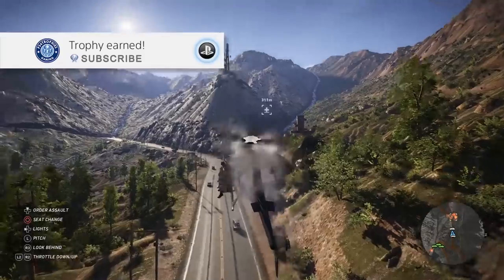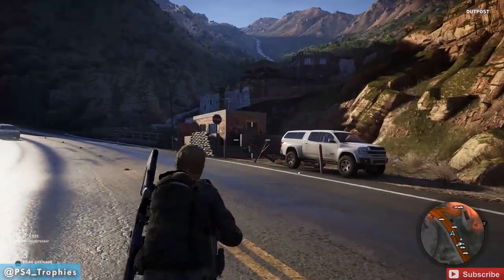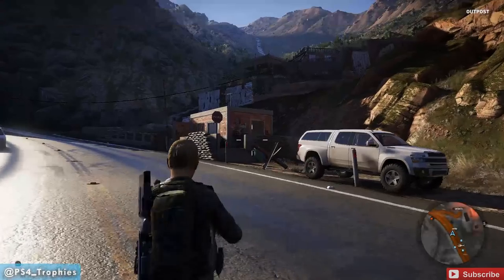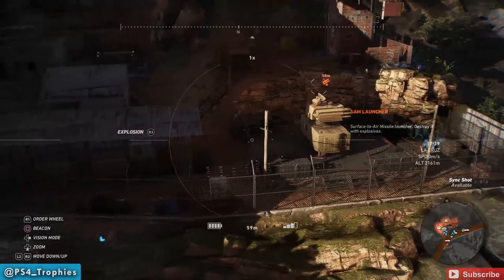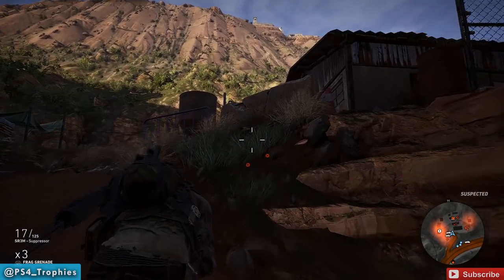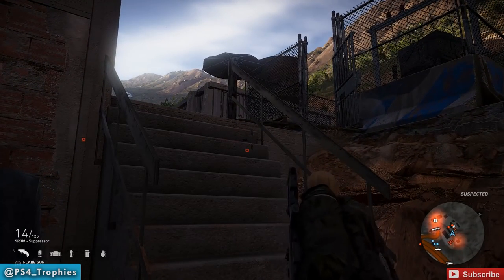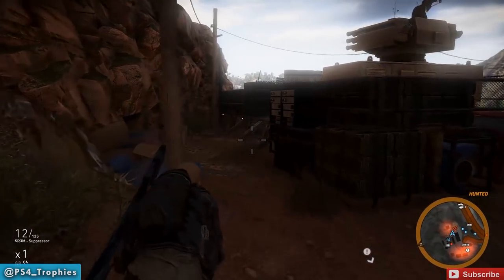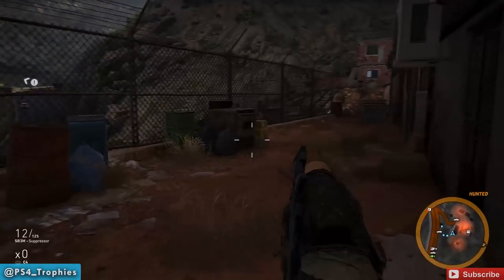Ghost Recon Wildlands Black Out Boomer - Destroy Power Generator w/ C4 (Trophy & Achievement Guide)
. Ghost Recon Wildlands Black Out Boomer. Destroy a generator with a C4 blast to earn this trophy and achievement.

★  This Game includes the following trophies  ★

Master of the Wildlands (Platinum)
Collected all the trophies.

Fearless (Bronze)
Skydived 10 times.

Pull! (Silver)
Shot an enemy chopper out of the air with a mortar.

Road Warrior (Bronze)
Drove a vehicle for 100 km.

Deadly Curious (Bronze)
Interrogated 20 sources.

Serious Collector (Bronze)
Found 50% of the documents in the game.

The Whole Story (Silver)
Found all documents.

Beat the Boss (Bronze)
Defeated your first boss.

Finished the story.

Smuggler's Blues (Bronze)
Completed the Smuggling operation.

Shut Down (Bronze)
Completed the Production operation.

Broken Locks (Bronze)
Completed the Security operation.

Bad Reputation (Bronze)
Completed the Influence operation.

Mission Master (Gold)
Completed all Story missions.

With a Pistol! (Bronze)
Took out a sniper with a pistol.

Teamwork! (Bronze)
Completed 3 missions with another player.

A Good Start (Bronze)
Completed the first mission "Amaru's rescue".

Eye in the Sky (Bronze)
Marked 100 enemies with a drone.

Eagle-Eyed (Bronze)
Marked 100 enemies with the binoculars.

Cluster Bomber (Bronze)
Killed 7 enemies with a single C4 blast.

A Better Mousetrap (Bronze)
Killed 7 enemies with a single mine.

Legend Hunter (Bronze)
Discovered one legend.

Legendary Hunter (Silver)
Discovered all legends.

Spice of Life (Bronze)
Played each type of side mission.

Highway Bandit (Bronze)
Tagged 10 convoys.

Ultimate Skill (Bronze)
Bought all the upgrades of a Skill branch.

Only the Best (Silver)
Bought all upgrades.

Top Drone (Bronze)
Bought all drone-related upgrades.

Heavy Medals (Silver)
Collected all the bonus medals.

Rebel Sympathizer (Bronze)
Unlocked a Rebel skill.

Real Rebel (Silver)
Unlocked all the Rebel skills.

No Better Rebel (Silver)
Maxed out each Rebel skill.

Shotguns Fanatic (Bronze)
Collected all shotguns models.

Handgun Fanatic (Bronze)
Collected all handguns models.

The Champion (Gold)
Maxed out your XP and levels.

Long Shot (Silver)
Hit a target more than 400m away.

Death in the Dark (Bronze)
Made a close-combat kill at night.

Finished the Job (Bronze)
Killed an enemy in close combat who was hurt by another player.

Death from Above (Bronze)
Killed an enemy with a drone.

Black-out Boomer (Bronze)
Destroyed a generator with a C4 blast.

Submachine-Gun Fanatic (Bronze)
Collected all submachine-gun models.

Light Machine-Gun Fanatic (Bronze)
Collected all light machine-gun models.

Sniper Rifle Fanatic (Bronze)
Collected all sniper rifle models.

Assault Rifle Fanatic (Bronze)
Collected all assault rifle models.